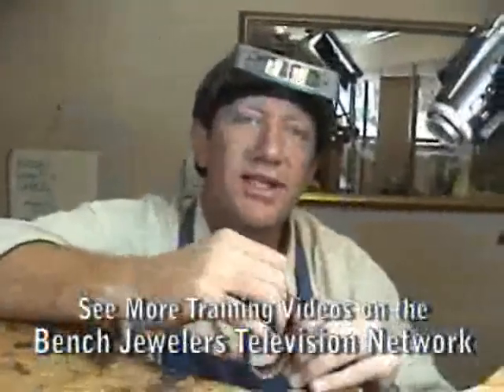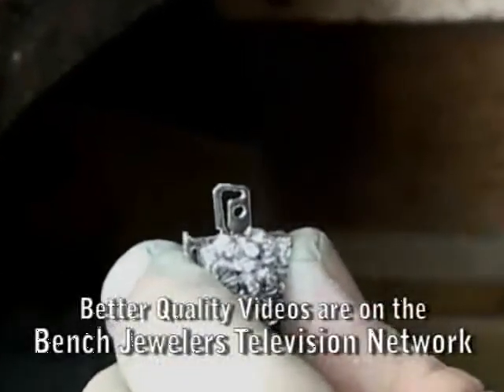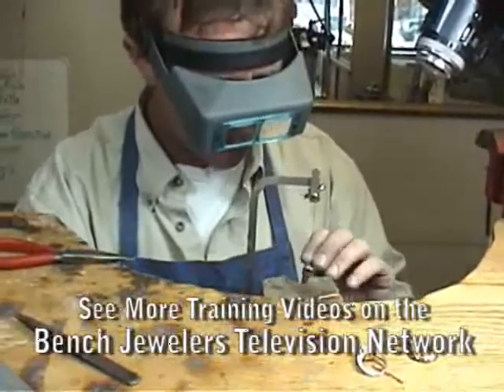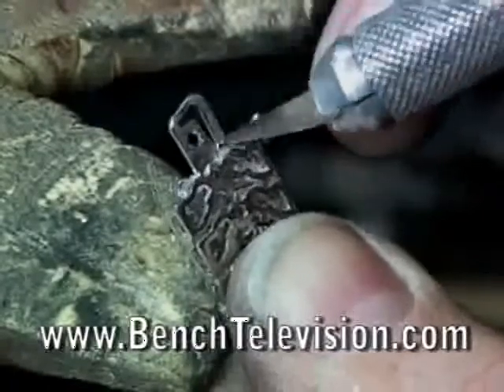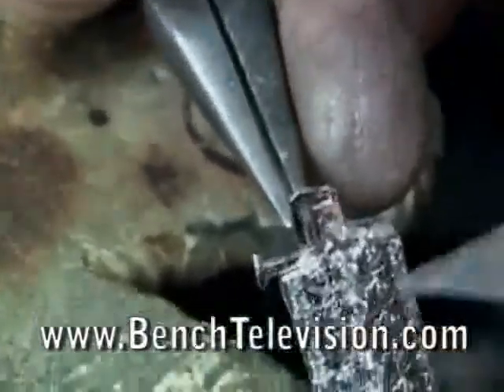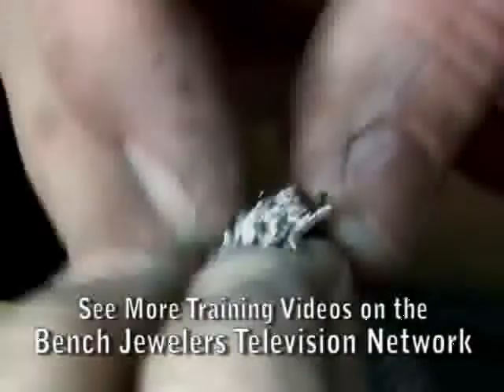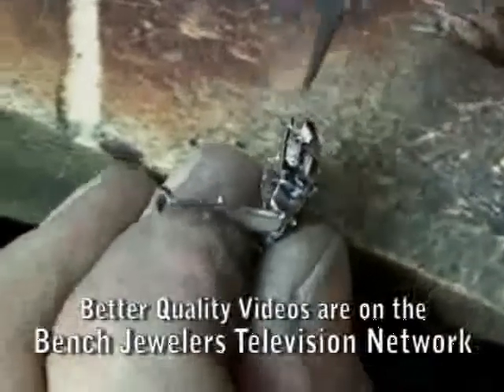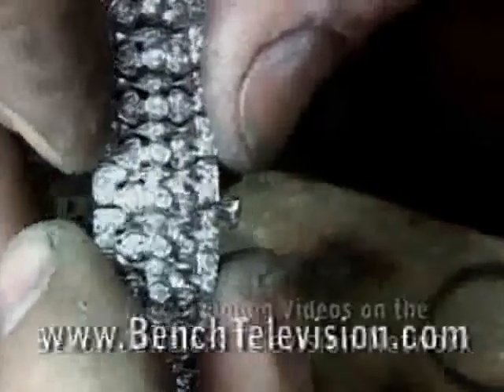Ring Sizing Repair Bracelet Clasp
Expert Jewelry Repair provides you these articles from Sizing Rings & Chain Repair to Advanced Jewelry Repair.